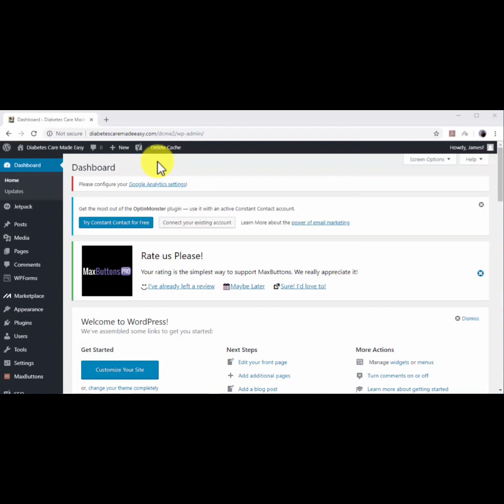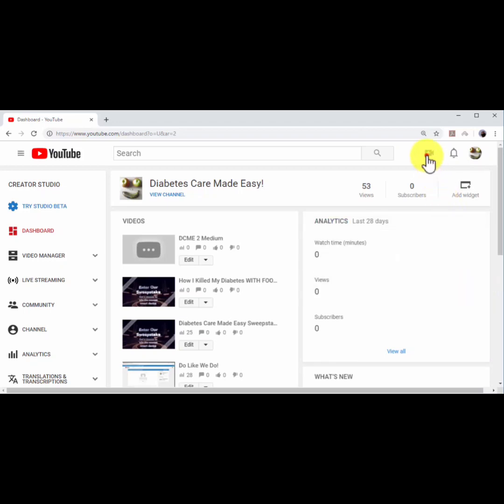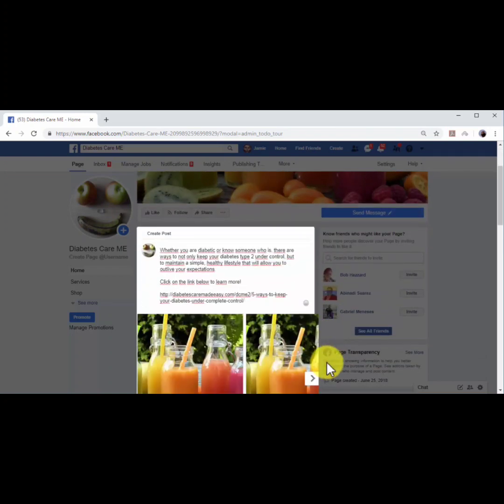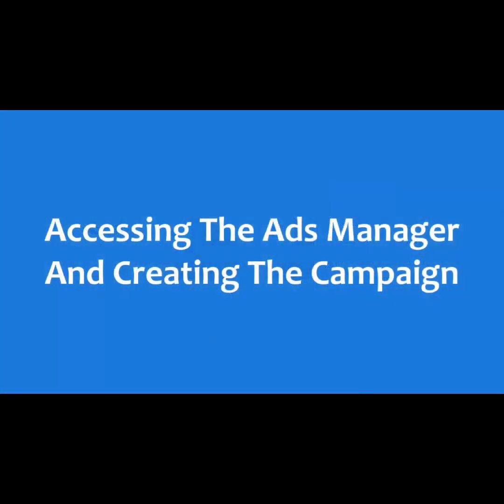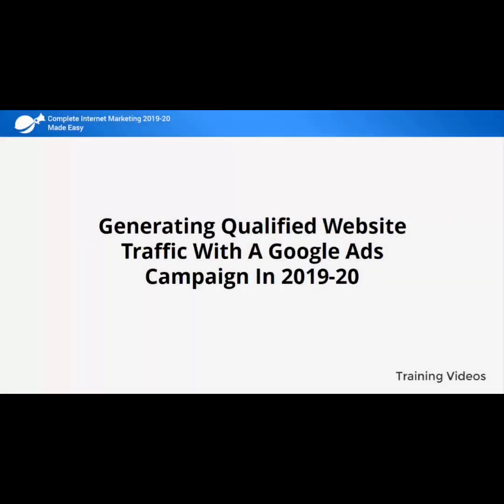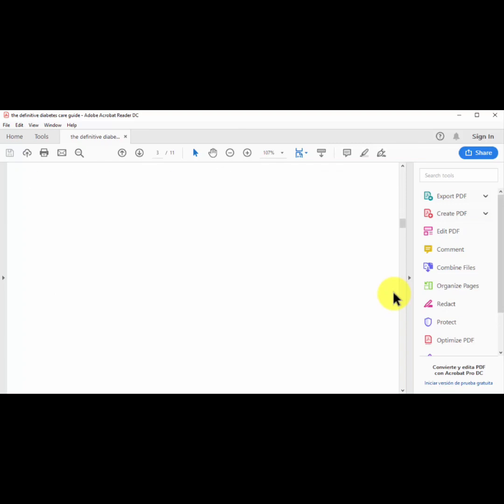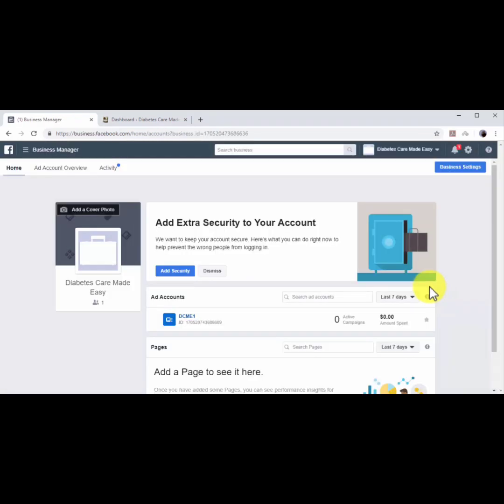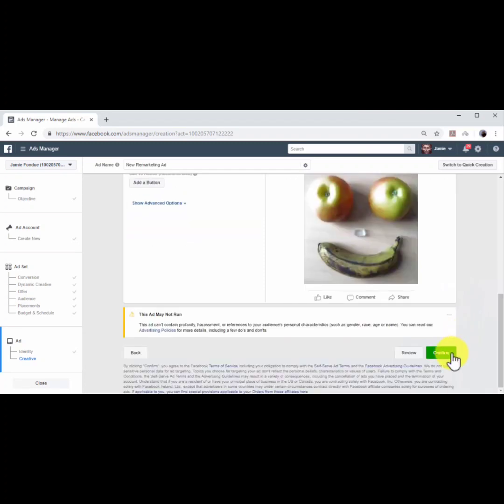Complete Internet Marketing Video Course. Part - 3.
NOTE:-- For Complete Description Please see Complete Internet Marketing Video Course. Part - 1.

digital marketing.
earn money online.
internet marketing.
educational channel.
online business.